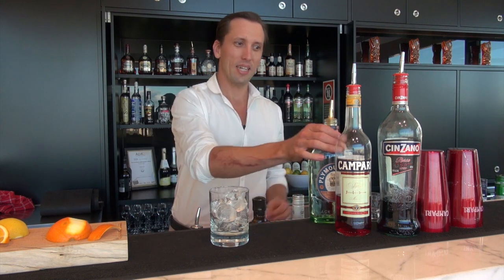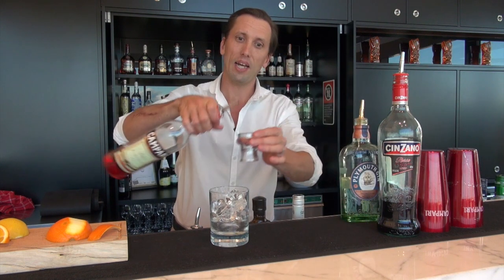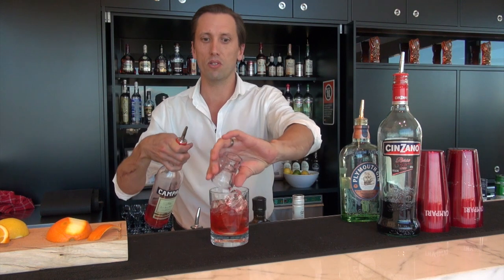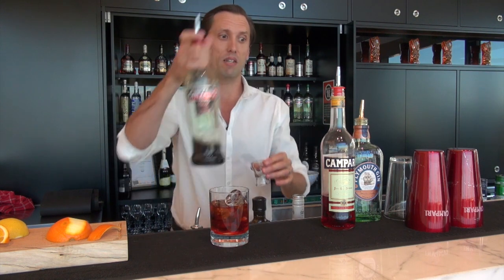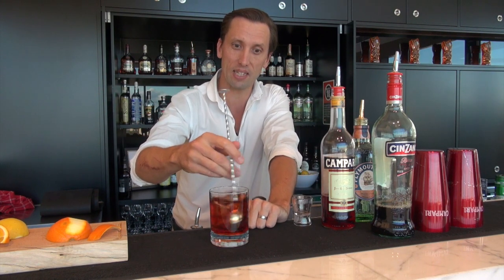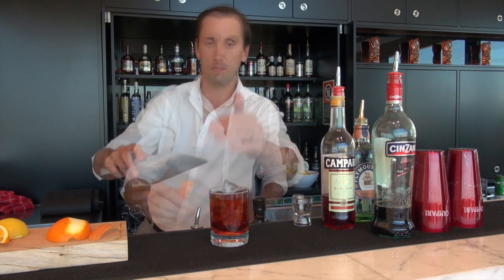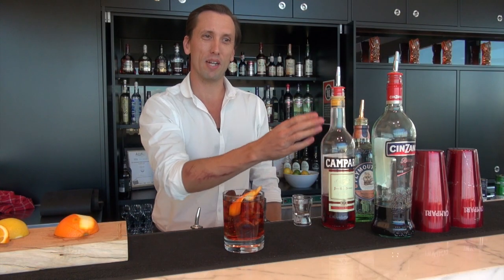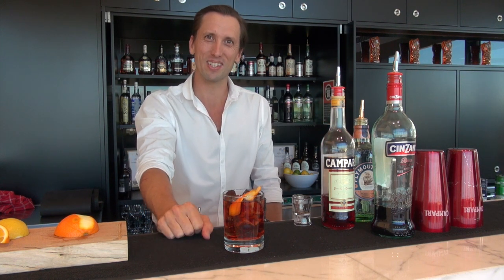Negroni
A great one minute video on how to make the perfect Negroni.